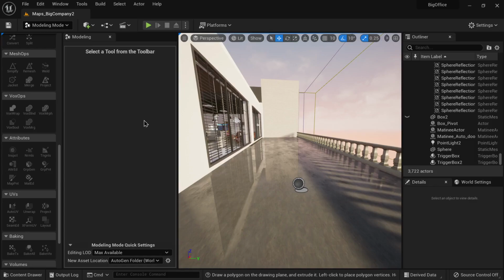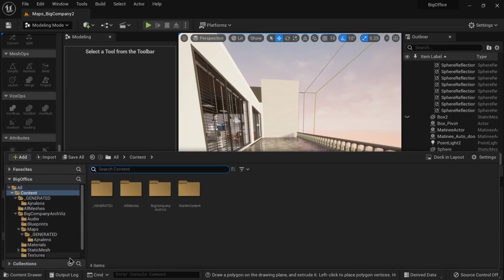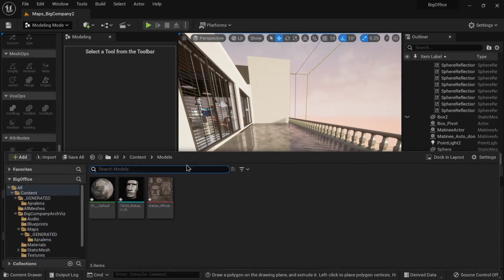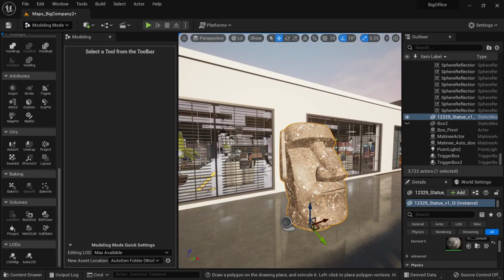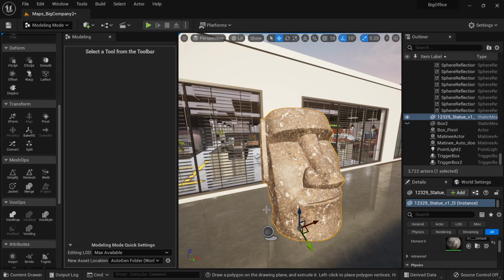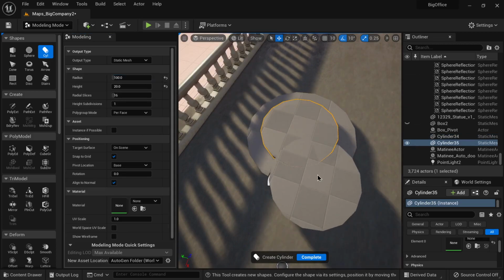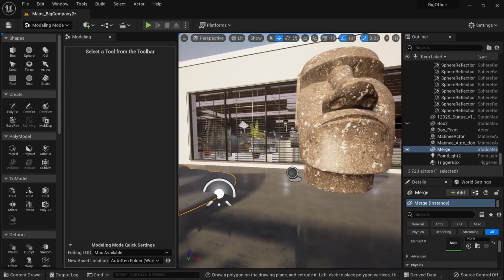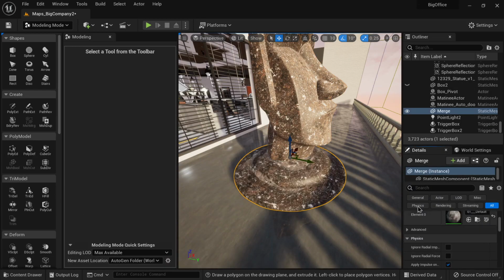Import and edit model in unreal engine